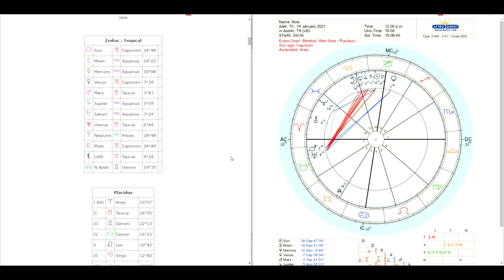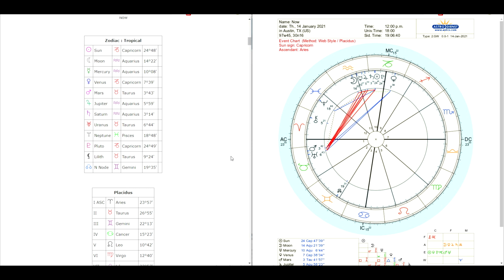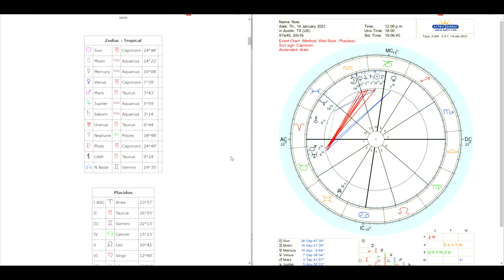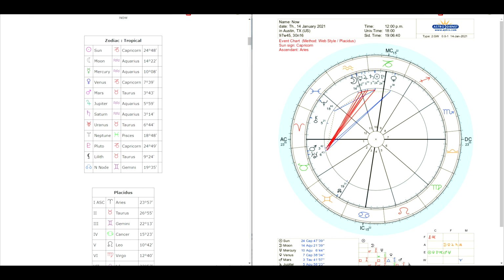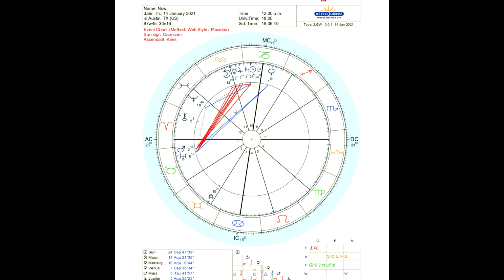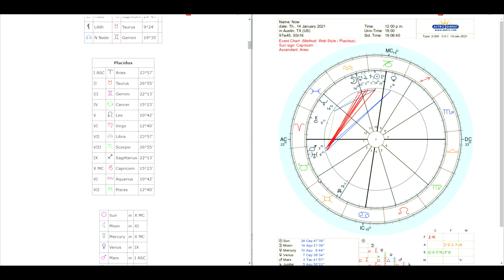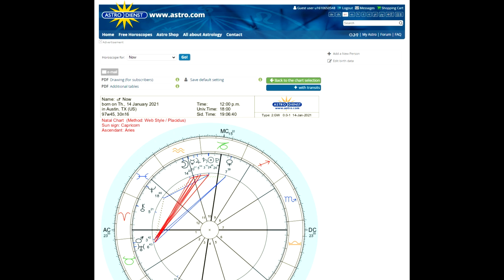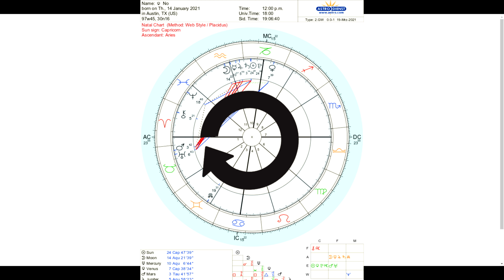Astrology Basics: How to Read a Chart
One of the most important steps you can take in pursuing your interest in astrology is learning how to read an astrology chart! These are packed with information, but that info isn't helpful if you can't tell what it's saying! In this video we'll talk about different kinds of astrology charts, compare the information they display and the info they leave out, and share some tips that I remember using when I was learning how to read astrology charts.

Introduction: 00:00
How to Get Your Circle Birth Chart: 03:44
How to Get Your Table Birth Chart: 07:44
Reading the Charts: 09:06
The AstroClick Portrait: 24:02
A Method for Practicing: 26:12